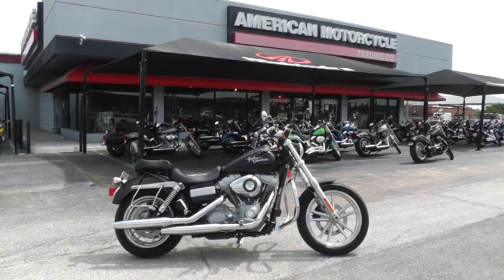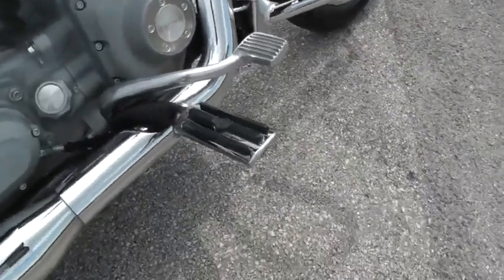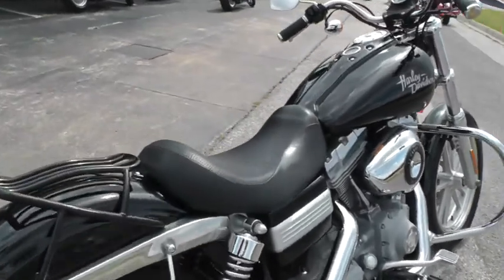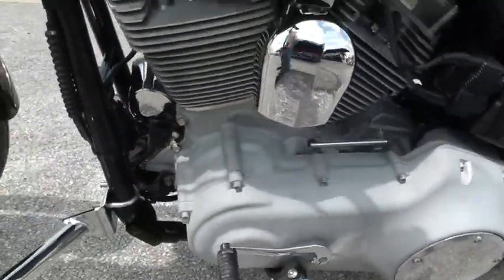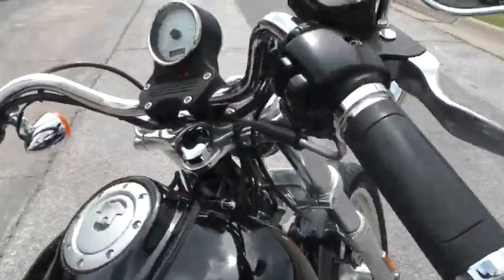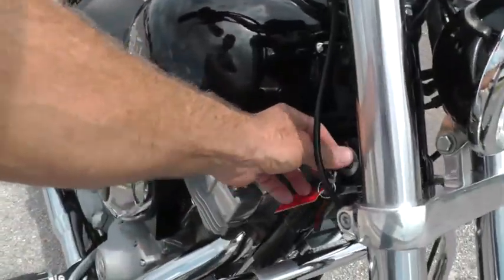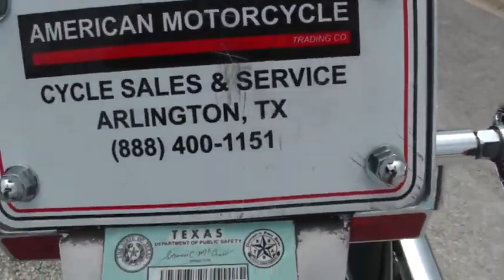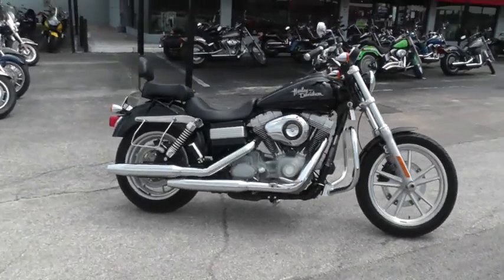337192 2009 Harley Davidson Super Glide FXD